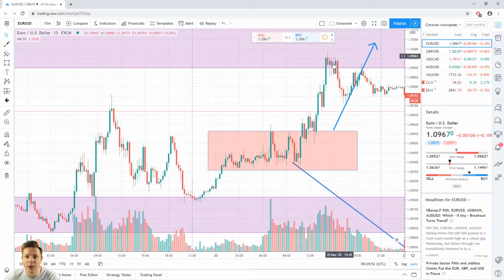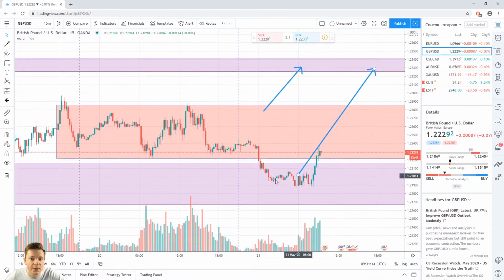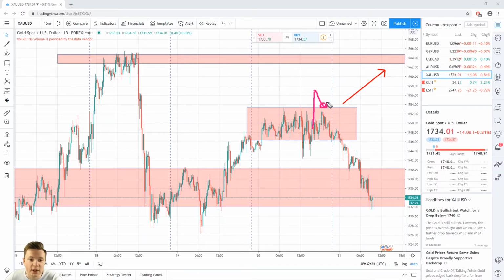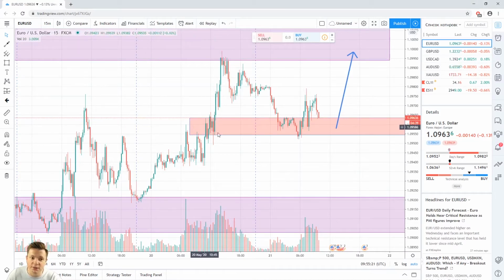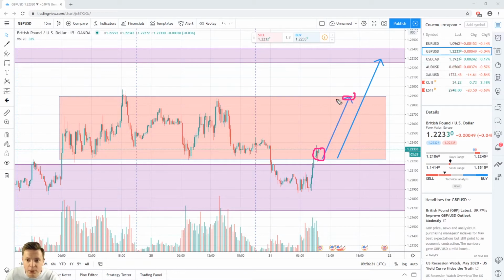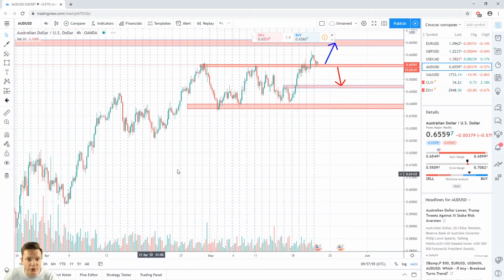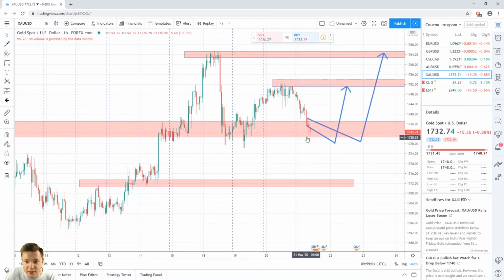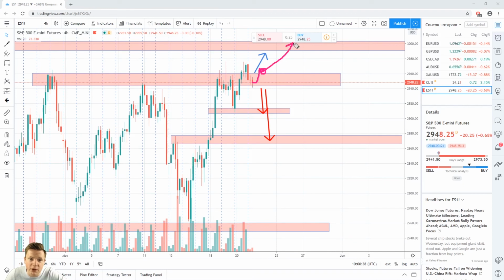TRADING SIGNALS 21/05/2020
Watch our new video to see our trader Yan Sikorski sharing 7 best trading ideas for the next market session of May 21, 2020.